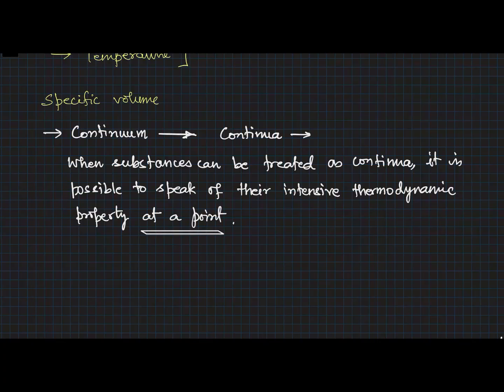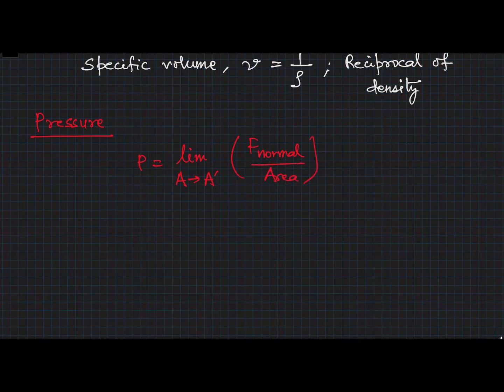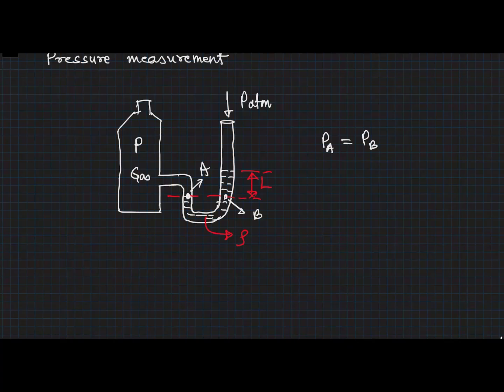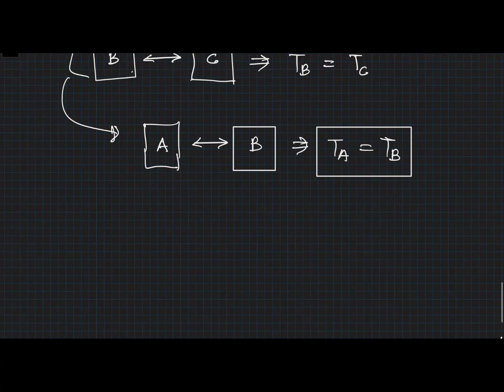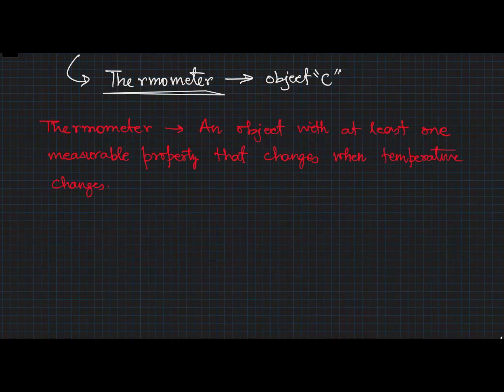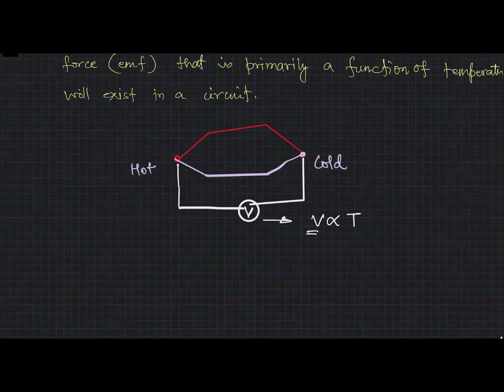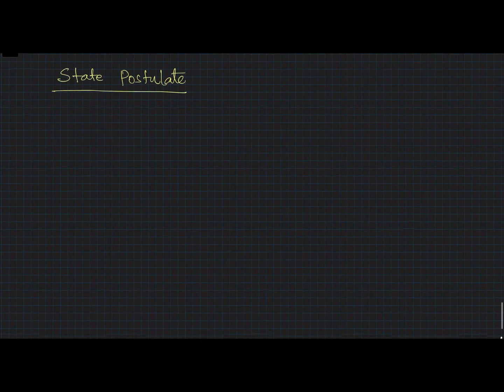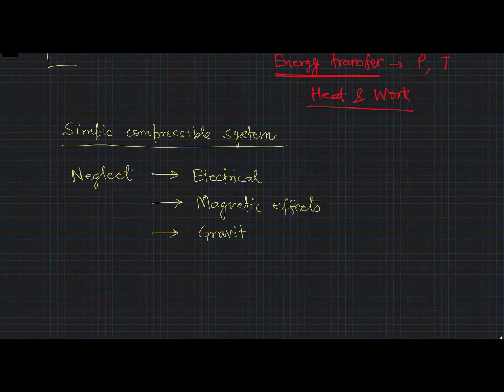Lecture 2 | Fundamentals of Engineering Thermodynamics | Basic Concepts Part 2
Contents:
- Specific volume
- Pressure
- Temperature
- Zeroth law of thermodynamics
- State postulate
- Simple compressible system